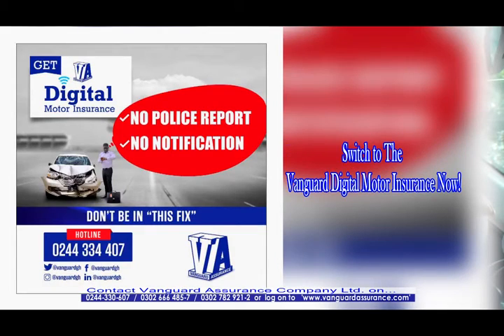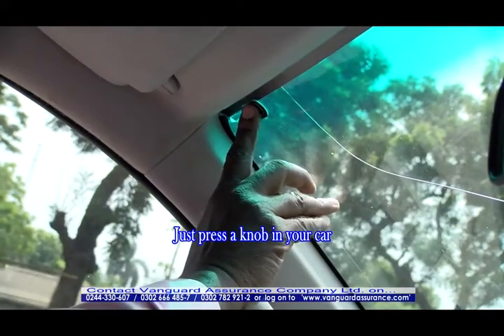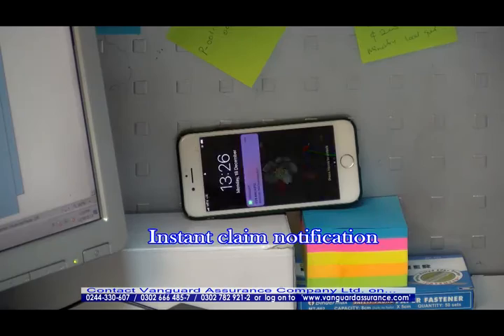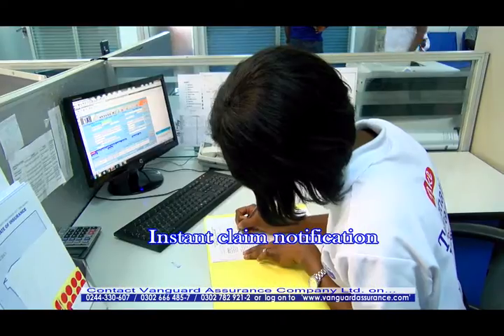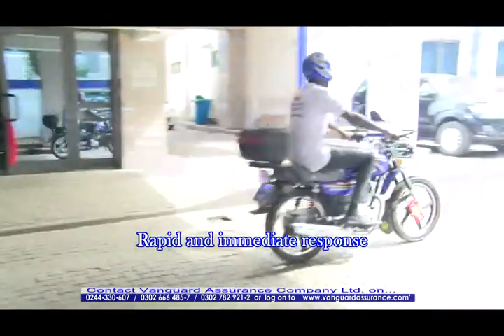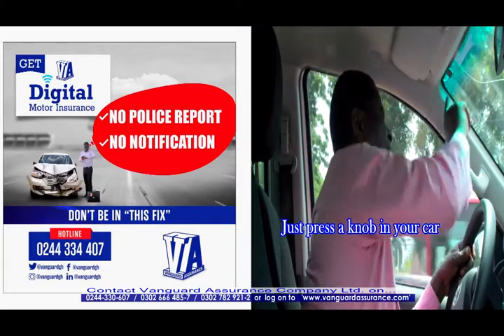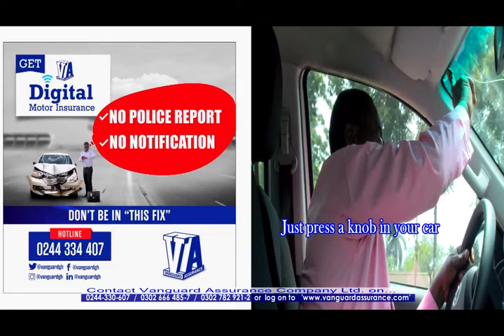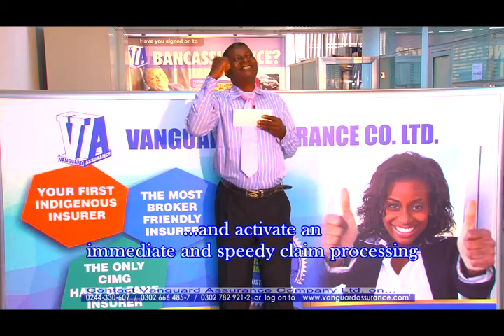Vanguard Digital Motor Insurance TVC 45secs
Vanguard Assurance Company Ltd. digital motor insurance policy TV commercial produced by EPV in conjunction with Tim Consult Ltd.